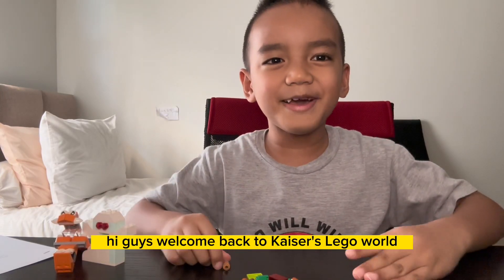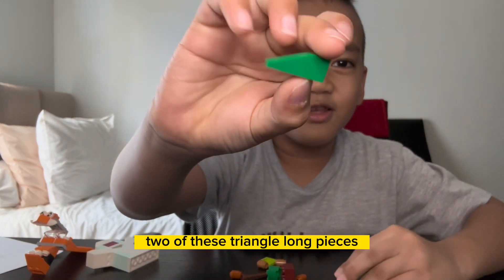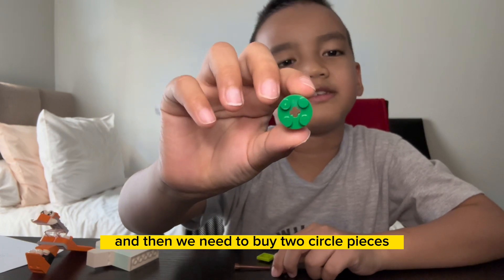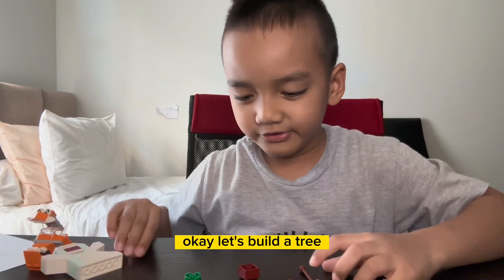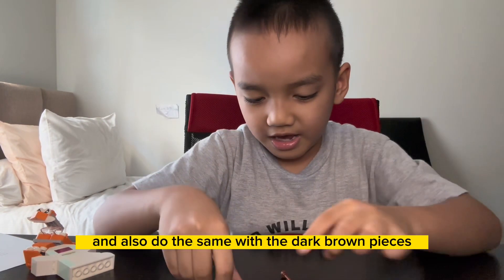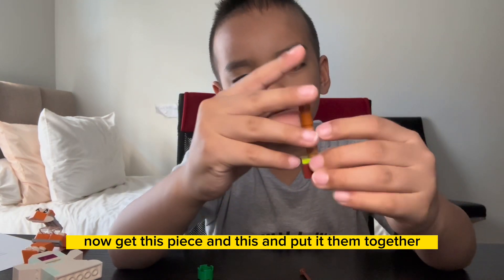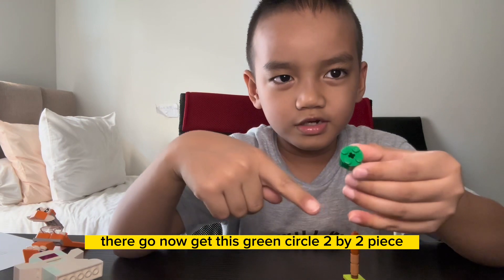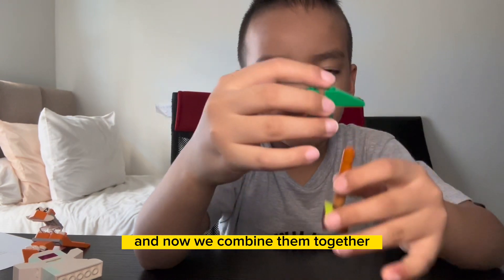Lego Time: Let’s Make Coconut Tree From Lego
Let’s make coconut tree together with me. It’s easy.